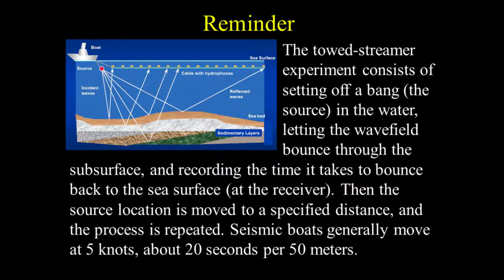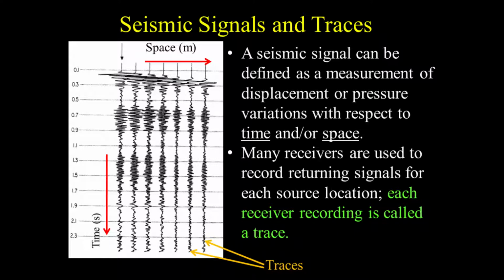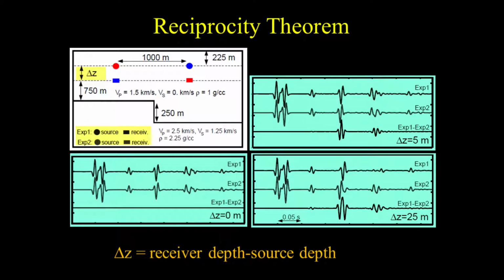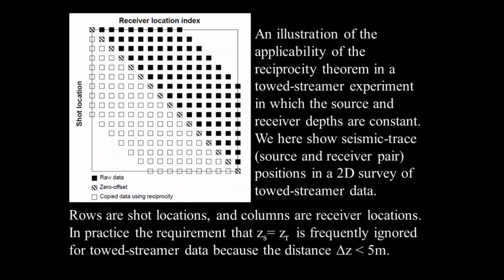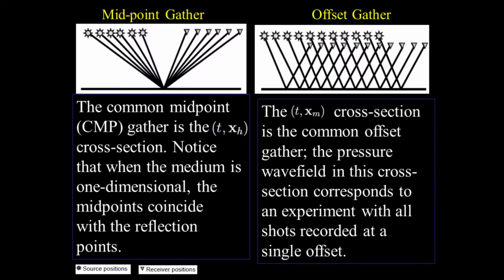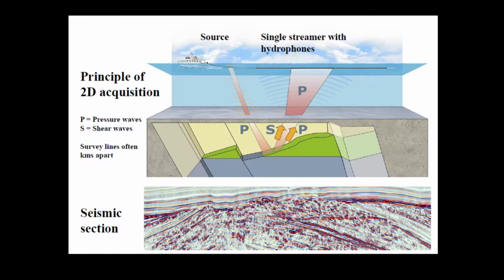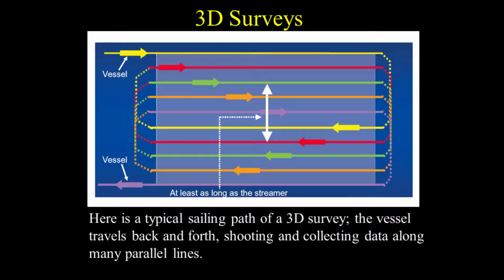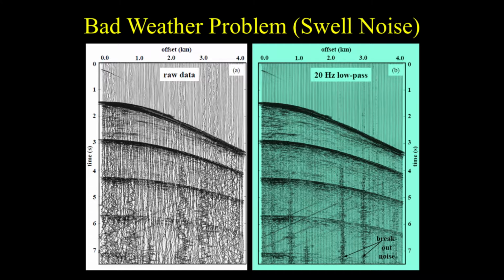Seismic02b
A seismic signal is a measurement of displacement or pressure variations with respect to time and space. (part 3)